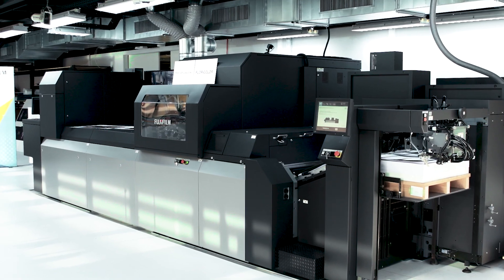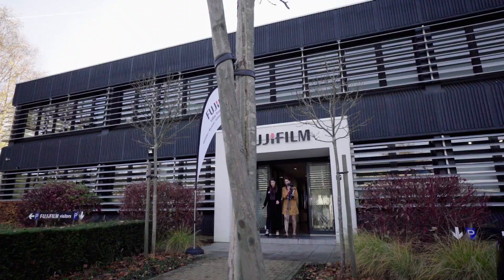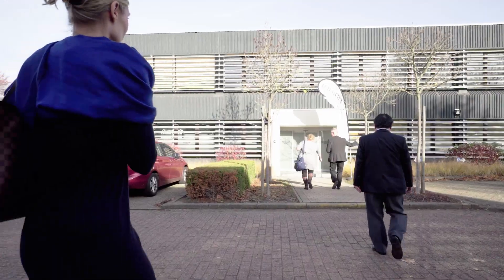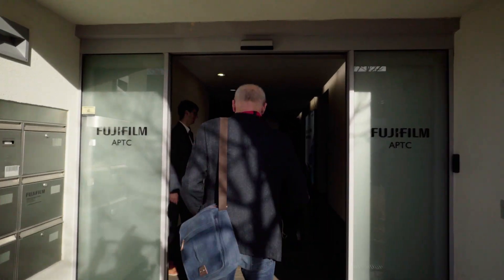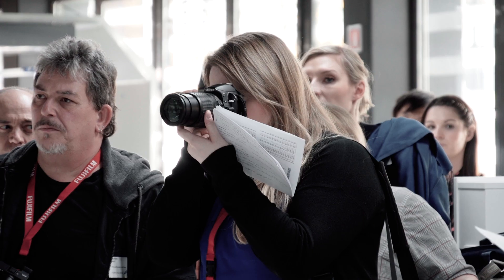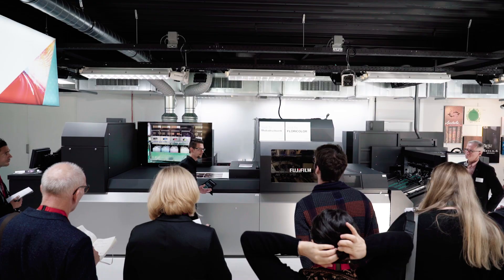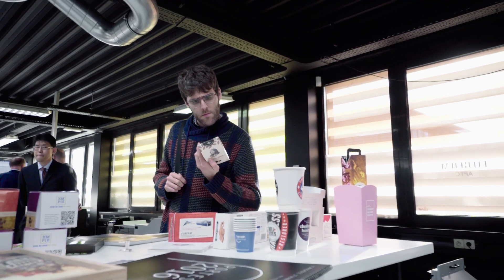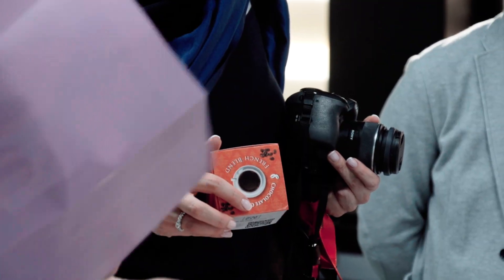The Jet Press 750S 2018 Launch Event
Mark Stephenson, Product Manager, Digital Printing and Press Systems, guides you around our launch event and shows you the new Jet Press 750S.

The Jet Press 720S has been setting the benchmark for inkjet quality and versatility since its launch four years ago.

Now, with increased productivity and up-time and a range of other improvements, the new Jet Press 750S takes this to yet another level.